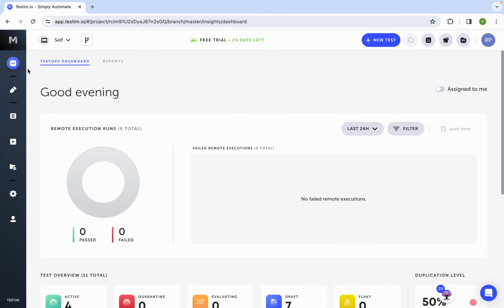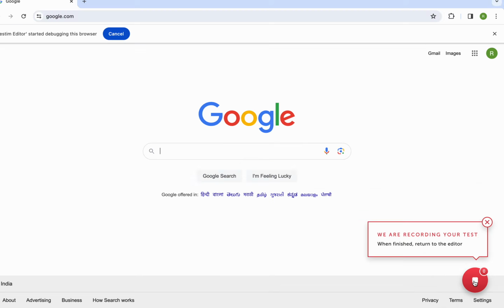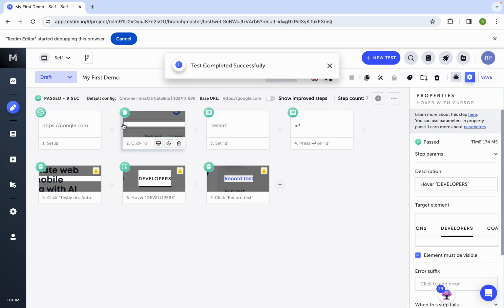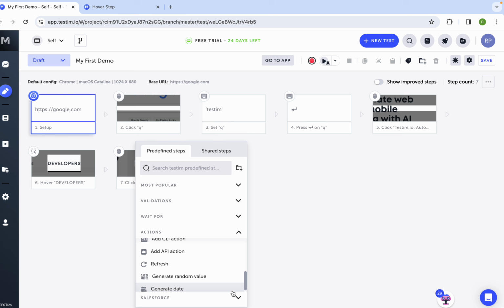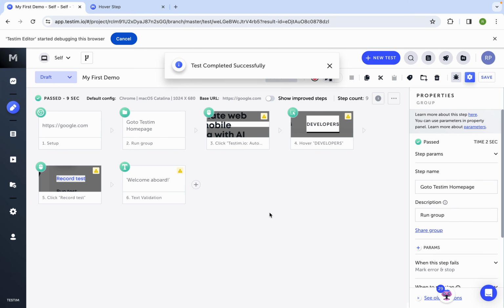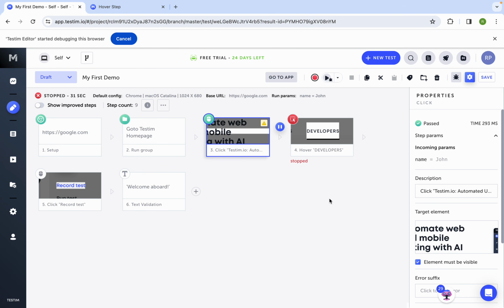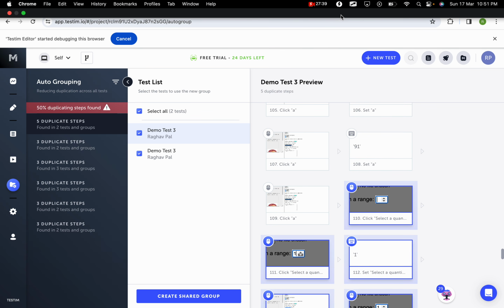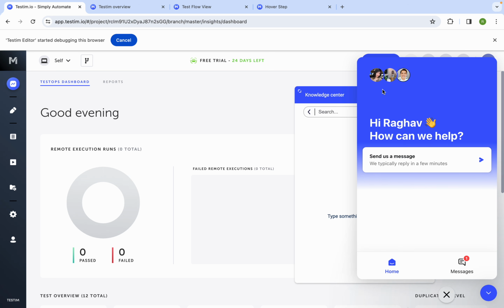Testim's Top Features: Boost Your Test Automation (with Demo)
0:00 Introduction
0:29 GUI sections overview
1:13 Editor section and creating tests
4:56 Recording and running tests
7:24 Debugging and actions
13:45 Assertions and validations
16:58 Grouping steps
19:33 Debugger and breakpoints
24:06 Test list and run management
28:08 Settings and integrations
30:44 Help resources and user management
32:27 Conclusion

What will we learn today:
GUI tour
Features of Testim platform with DEMO

 – Insights:  view the project’s dashboard and reports

 – Editor:  create new tests and edit existing tests in the visual editor

 – Test List:  see all the tests, suites, labels, and shared steps

 – Runs:  view results of recent runs, see scheduled runs and run configurations

 – Auto-grouping:  can combine multiple steps in a group and reuse later

 – Settings:  project, CLI, API, and integrations settings

 – Users:  manage users on your project

Help Resources:
Link to the Testim documentation
Switch to the usage examples to see sample tests demonstrating features
An In-app guide with helpful links to videos and more

User profile and account information

Knowledge Center
Chat & Communications

Raghav Pal

Learn how to use Testim GUI to automate your tests
Get started with Testim GUI
A comprehensive guide to Testim GUI and its features for beginners
A hands-on tutorial on how to use Testim GUI to automate your tests